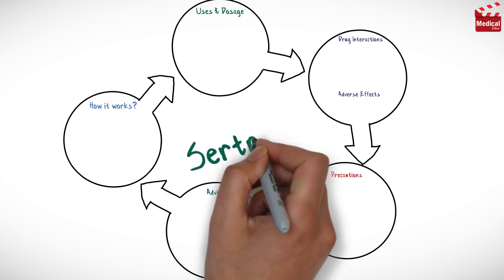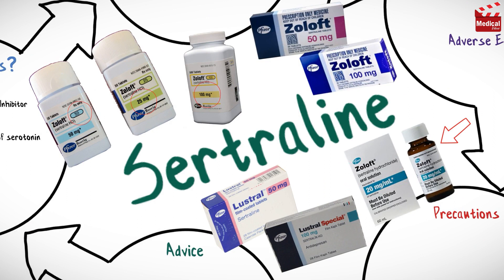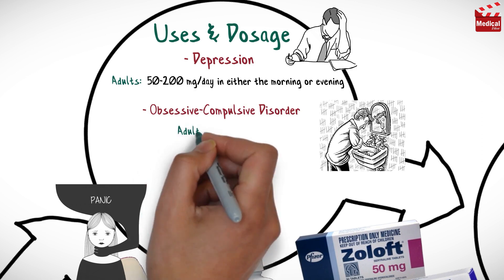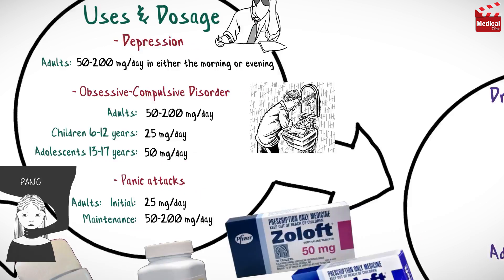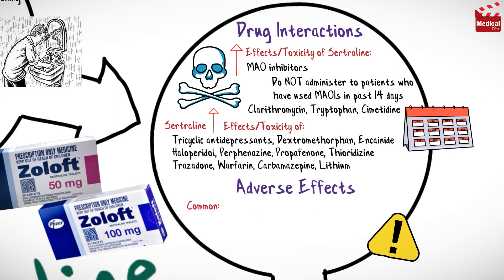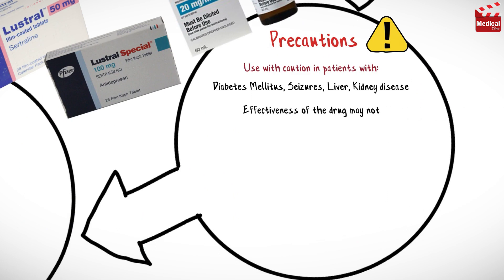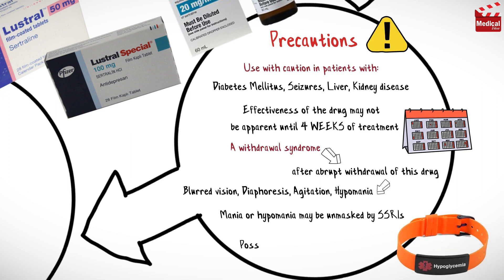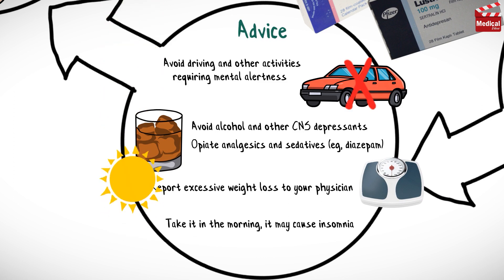Sertraline ( Zoloft ): What is Zoloft Used For? Sertraline Uses, Dosage, Side Effects & Precautions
- This is lesson n# 22 in "A DRUG IN BRIEF" Series. In this video I'm gonna discuss almost all you need to know about Sertraline ( Zoloft - Lustral ): What is Zoloft Used For? Sertraline Uses, Dosage, Side Effects & Precautions

- In 4 minutes you'll learn about:

- What is Sertraline ( Zoloft - Lustral )?

- Sertraline is an antidepressant, belongs to a category of drugs called selective serotonin re-uptake inhibitor (SSRI). It blocks reuptake of serotonin, enhancing serotonergic function.
- It is available as 25 mg, 50 mg, 100 mg, and also available as oral solution.